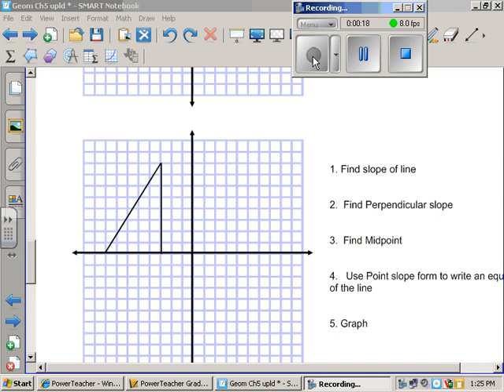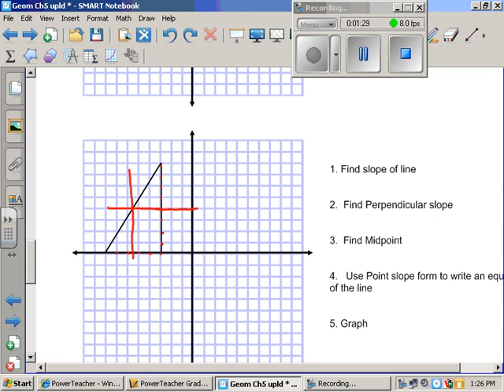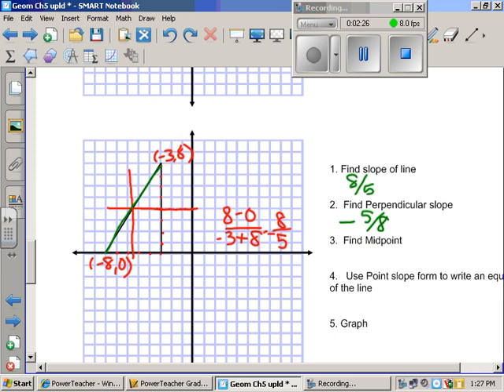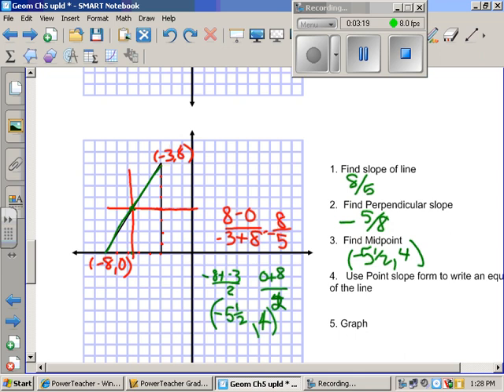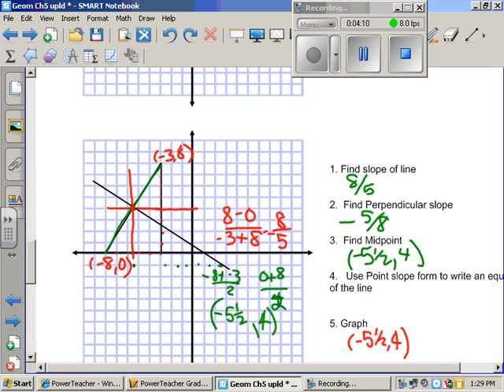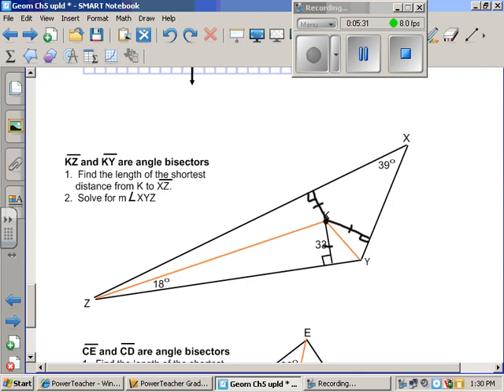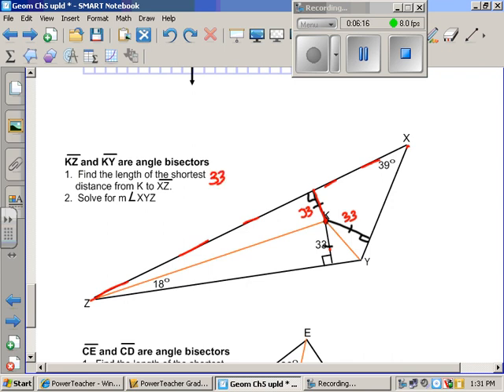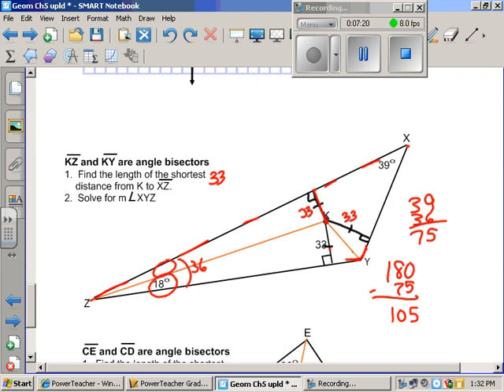archer geom 11-11.wmv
5.2 Circumcenters and Incenters D2